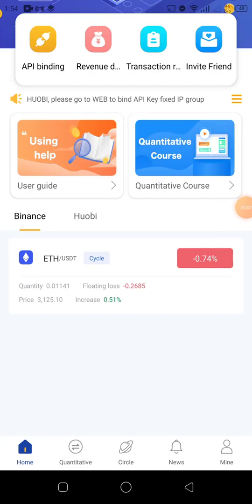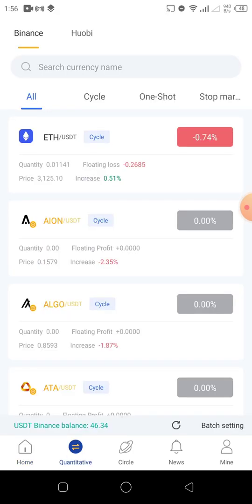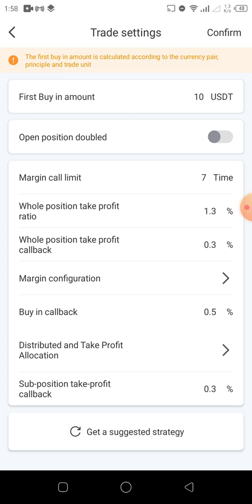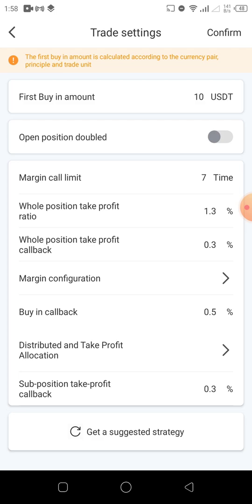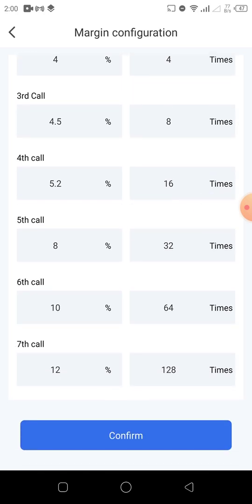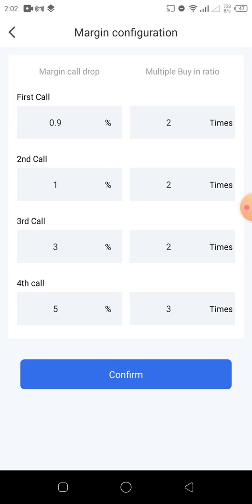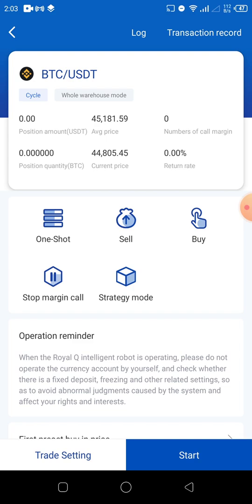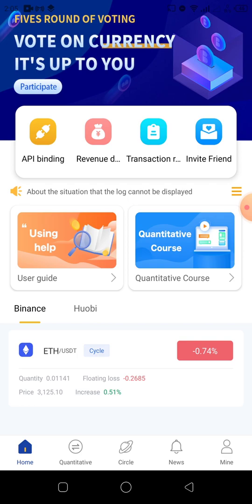How to configure your Royal Q for daily profit